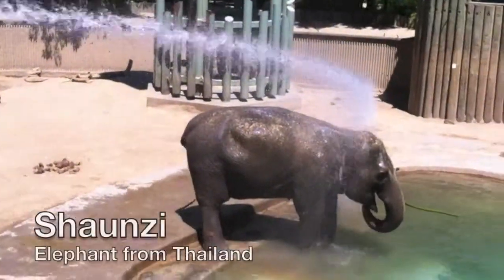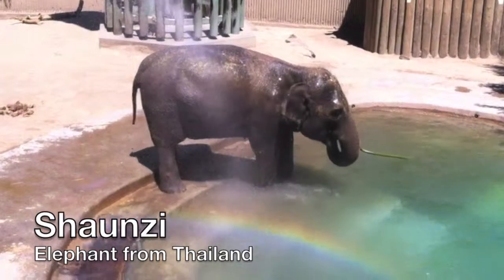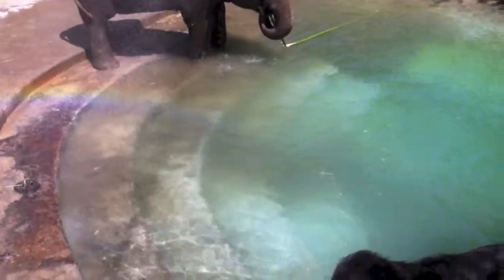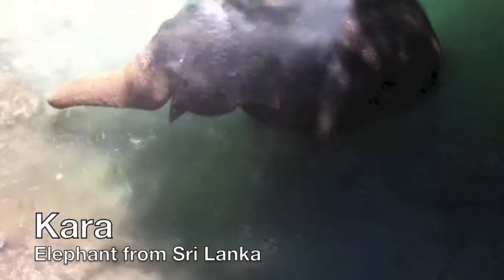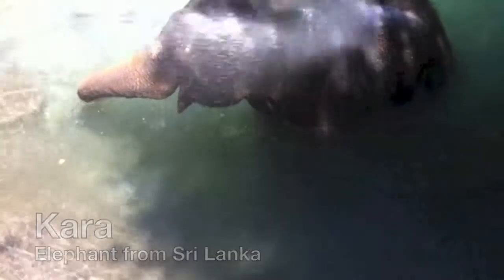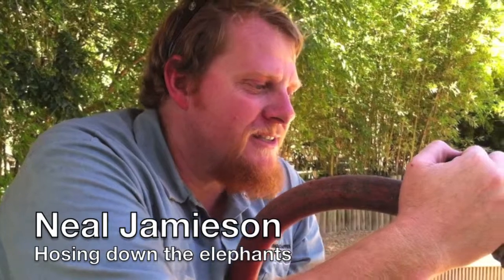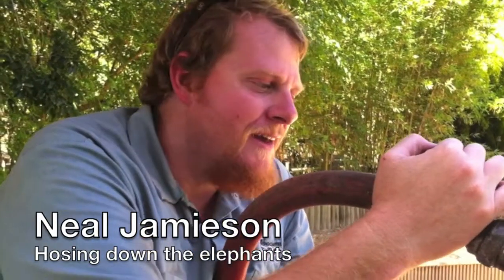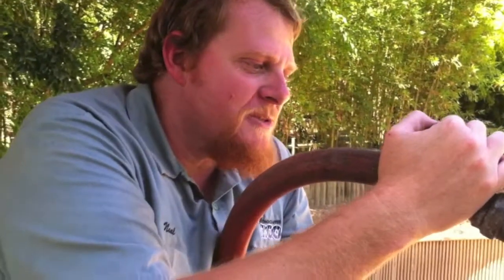Hot times at the Chaffee Zoo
The San Joaquin Valley's summer heat poses special challenges for critters at Fresno's Chaffee Zoo -- even those from hot, dry regions like the African savannah. Zookeepers spent Saturday making sure fans and water misters were running to provide a cool, breezy mist for animals and zoo visitors as temperatures soared to over 100 degrees. Video by Fresno Bee reporter Tim Sheehan